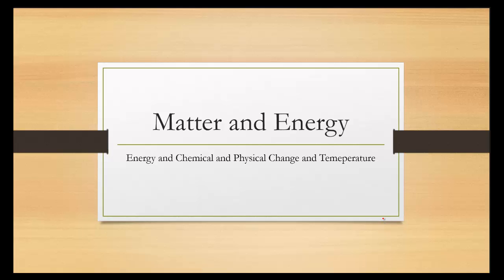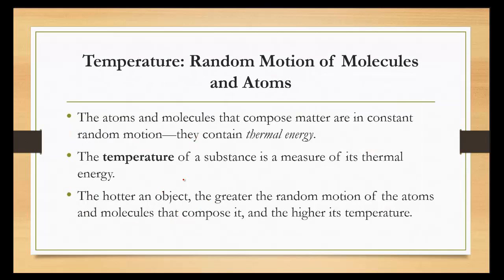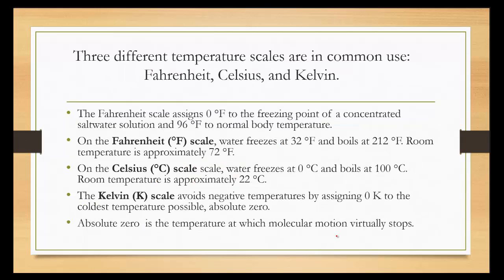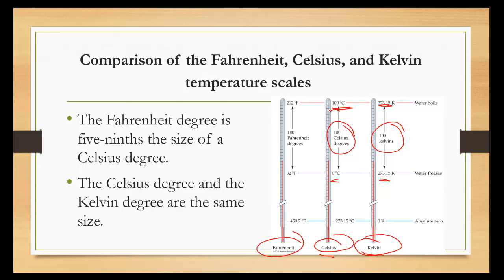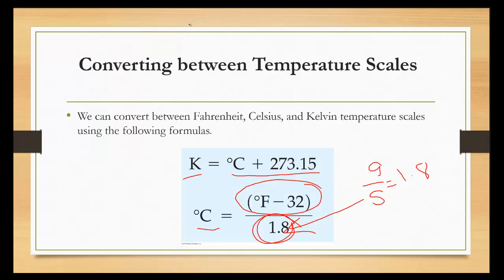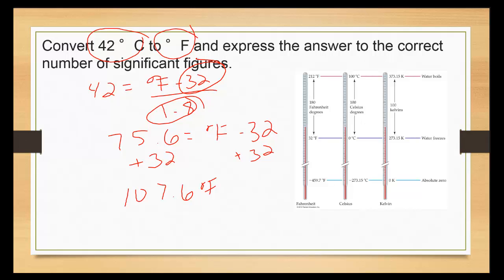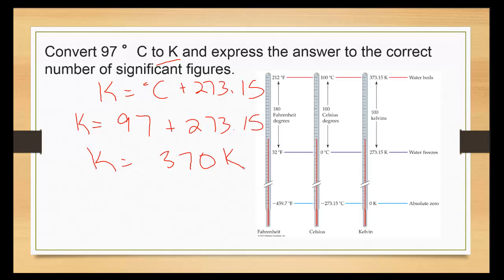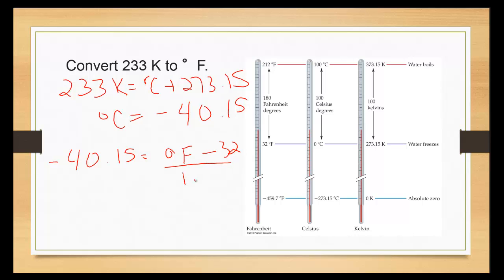temperature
This tutorial discusses the different temperature scales and how to convert between them.